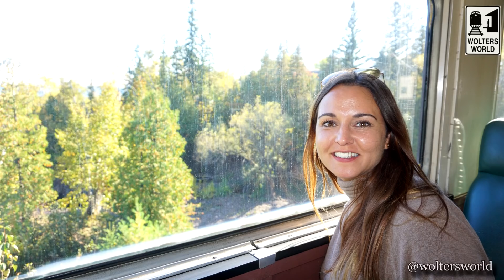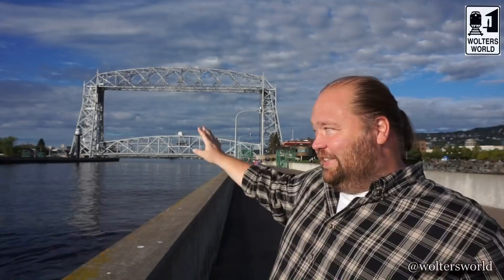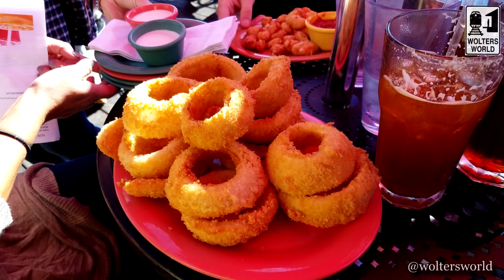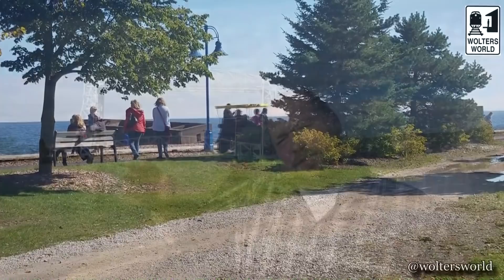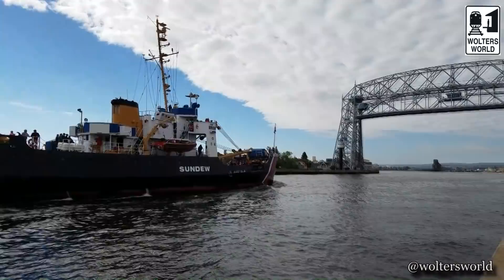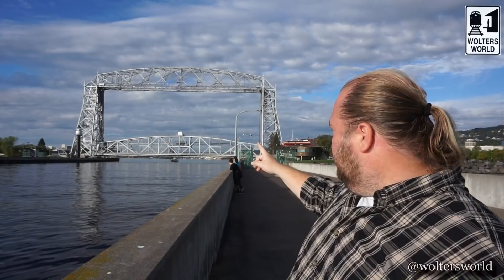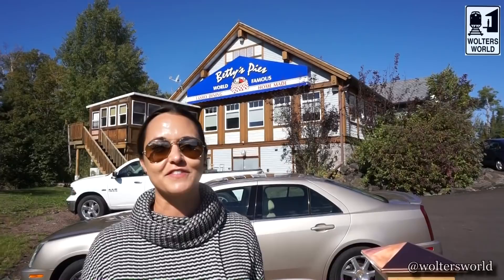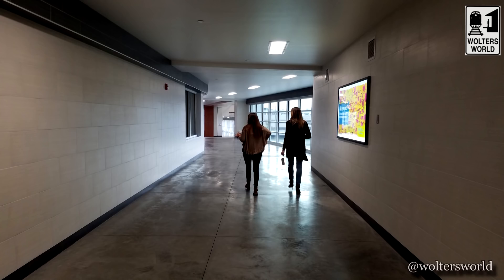Visit Duluth - What to See & Do in Duluth, Minnesota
From Their Iconic Aerial Bridge to Eating at Grandma's to Walking along Lake Superior or taking a tour of The Glensheen Historic Estate, Duluth, Minnesota has much for travelers, tourists and vacationers to Minnesota. Here we go through what to see, eat, do and enjoy in Duluth.
Filmed in Duluth & Two Harbors, Minnesota

10 Things That Will SHOCK You About Visiting Minnesota

Our Equipment

Sony Alpha a6000 Digital Camera. Great for Capturing Amazing Photos and HD Video.

GoPro Hero4: Digital Camera for On The Go Fun in 4K

SanDisk Extreme Pro 64 GB - SD Disk: For Saving All The Video Footage Without Having to Switch Chips

Video Editing Software: Sony Movie Studio 13 - Fast, Easy & Affordable to Make Great Videos at a Great Price

Tripod - Manfrotto Compact Travel Tripod - The Size to Travel, but the Sturdiness of a Professional Tripod